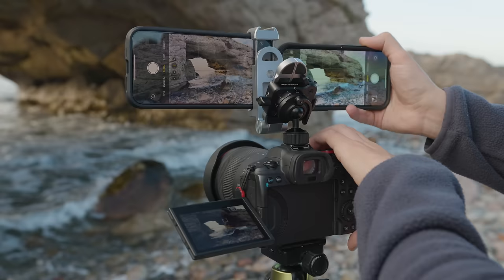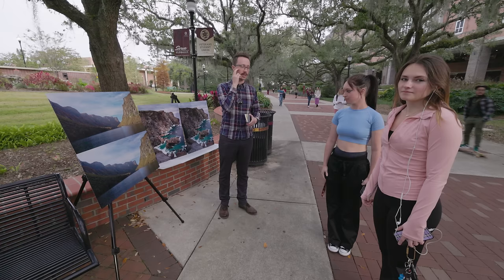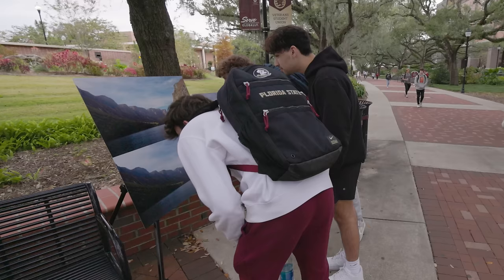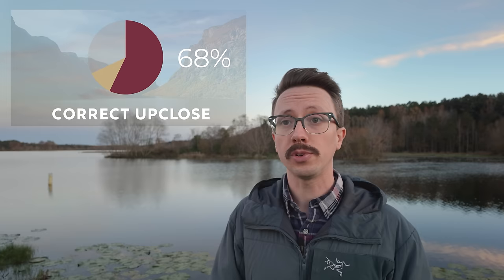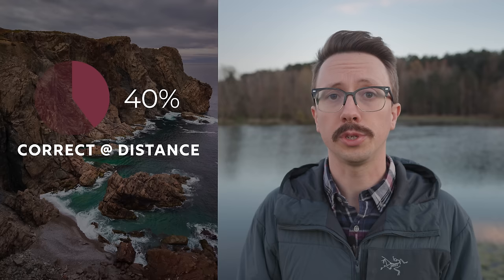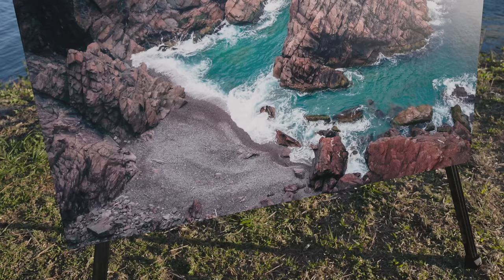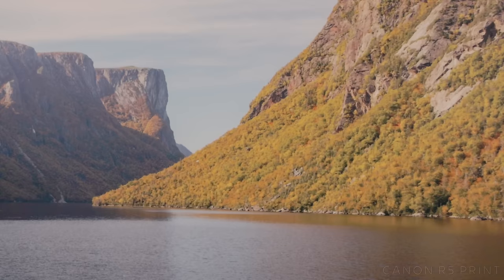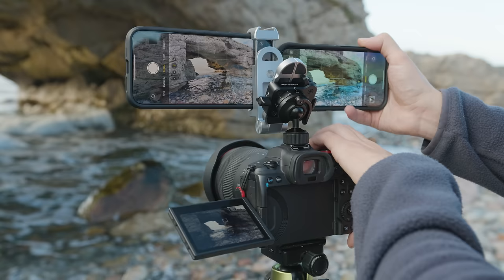Random People Guess iPhone 15 Pro or $5,000 Camera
Every year I make a video comparing the newest iPhone to my daily professional camera and every year I get the same comments. “Of course I can’t tell the difference comparing these images on a YouTube video.” The truth is, they are right! Comparing images through a video you might be watching on a screen the size of your phone, compression of video, or just the resizing of the images means you have to basically take my word for it. When it comes to photography quality, the most important deliverable when your work is completed is in print. So this year I’ve made the comparison even better by having images professionally printed on metal. And the best part? You won’t even have to take my word for it because we are going to ask random strangers as they are walking by which image they think was taken by each camera. The results surprised me and I suspect they will surprise you too.

This years test were a bit more difficult than last year for people to get correct. I picked the daytime photo from Gros Morne, and the blue hour shot from the coast of newfoundland.

New Photography Camera
New Video Camera
Old Video Camera

Vanlife 𝐆𝐞𝐚𝐫
USB Fan
Clothes Pack Cubes
Car Mirror
Toiletry Bag
Window Nets
Black Hole Duffel
Electronic Organizer
Organizing Bag
Empty Spray Bottle
Camp Light
Quality USB Light
Affordable USB Light
Car First Aid
Portable Speaker
Portable Power Strip
Lens Cloths
Camera Straps
Camera Wipes

Cooking 𝐆𝐞𝐚𝐫
Electric Tea Kettle
Measuring Cups
Knife Cover
Coffee Cups
Car Bowls
Car Plates

Camping 𝐆𝐞𝐚𝐫
Camp Sporks
Long Camp Spork
Jet Boil
Hiking First Aid Kit
Walkie Talkies
Osprey 24L
Mosquito Head Net
Portable Chair